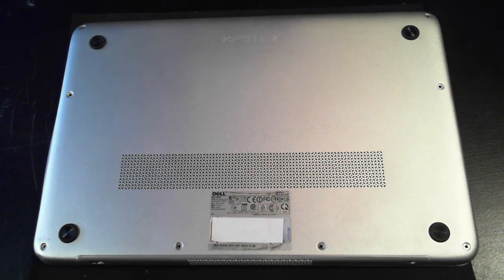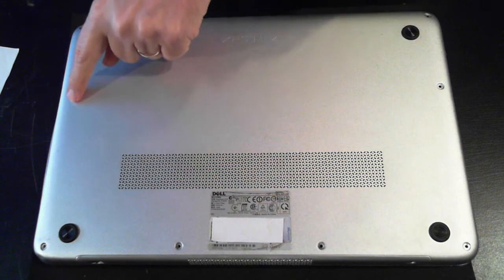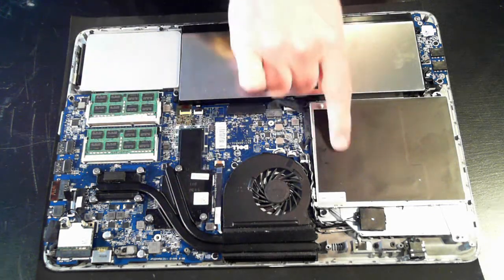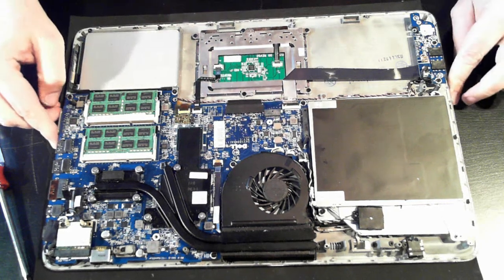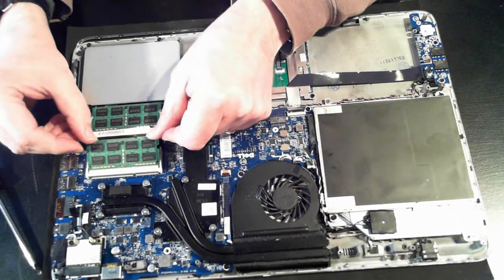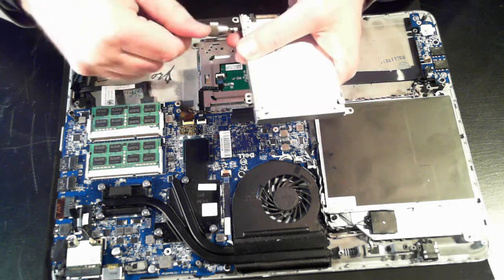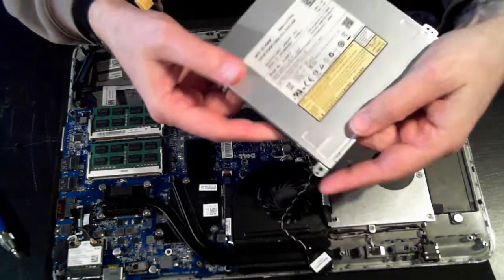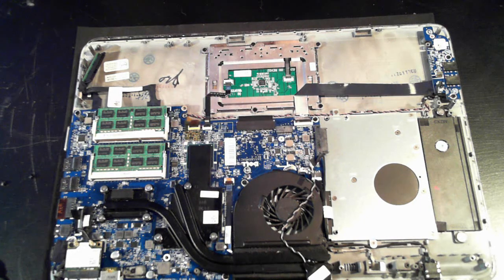Dell XPS 15Z Teardown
How to open up a Dell XPS 15Z to upgrade or replace the battery, ssd drive, optical drive, bios battery, memory and WIFI module.

Warning - perform these steps at your own risk. You may damage your machine and / or void your warranty.